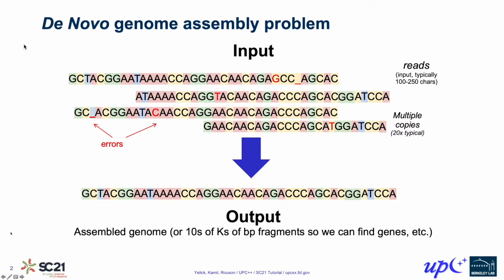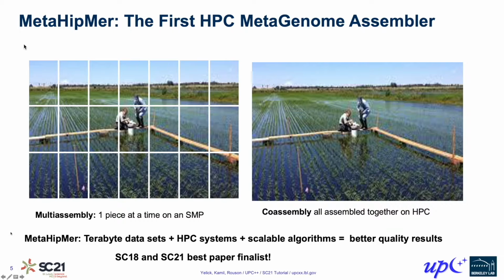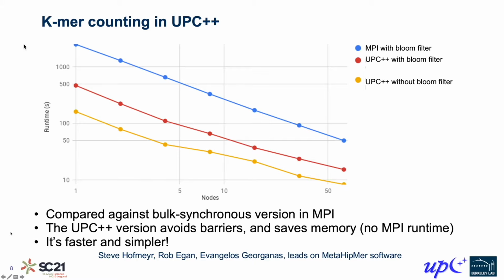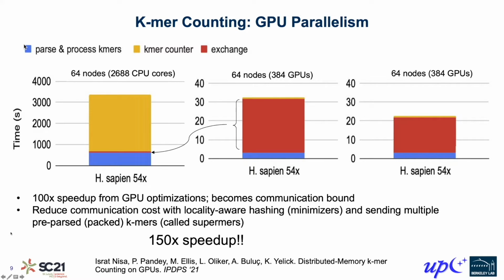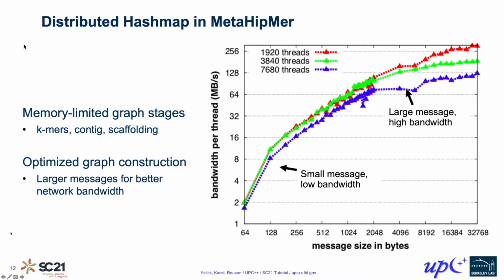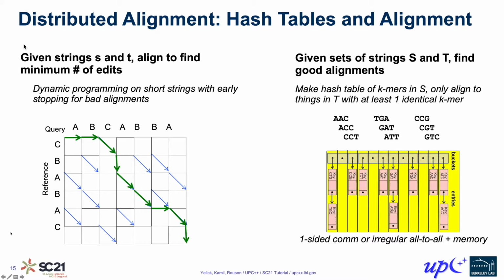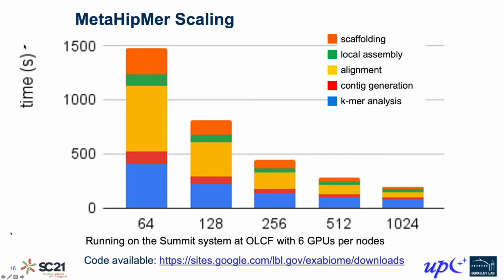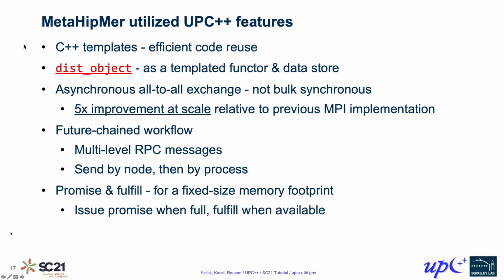SC21 UPC++ Tutorial - Part 7 (applications)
UPC++ Tutorial presented at the International Conference for High Performance Computing, Networking, Storage, and Analysis (SC21) on Nov 15, 2021. The tutorial is segmented into seven videos, with breaks for working hands-on exercises and between major topics.

Presenters:
Katherine A. Yelick
Amir Kamil
Damian Rouson
Dan Bonachea
Paul H. Hargrove

Abstract:
UPC++ is a C++ library supporting Partitioned Global Address Space (PGAS) programming. UPC++ offers low-overhead one-sided Remote Memory Access (RMA) and Remote Procedure Calls (RPC), along with future/promise-based asynchrony to express dependencies between computation and asynchronous data movement. UPC++ supports simple/regular data structures as well as more elaborate distributed applications where communication is fine-grained and/or irregular. UPC++ provides a uniform abstraction for one-sided RMA between host and GPU/accelerator memories anywhere in the system. UPC++'s support for aggressive asynchrony enables applications to effectively overlap communication and reduce latency stalls, while the underlying GASNet-EX communication library delivers efficient low-overhead RMA/RPC on HPC networks.

This tutorial introduces UPC++, covering the memory and execution models and basic algorithm implementations. Participants gain hands-on experience incorporating UPC++ features into application proxy examples. We examine a few UPC++ applications with irregular communication (metagenomic assembler and COVID-19 simulation) and describe how they utilize UPC++ to optimize communication performance.